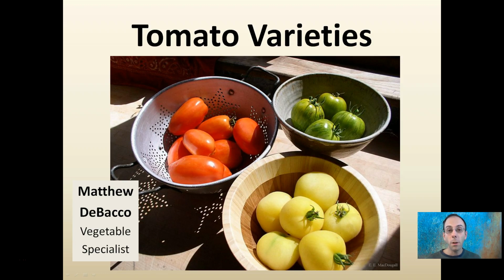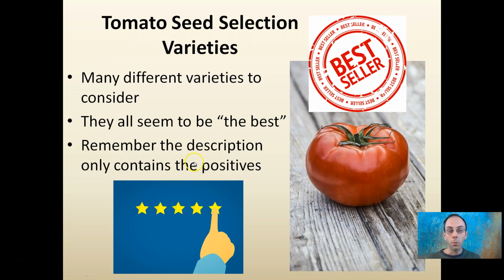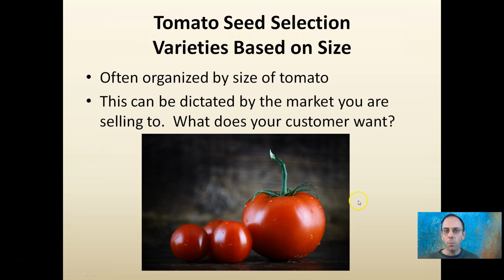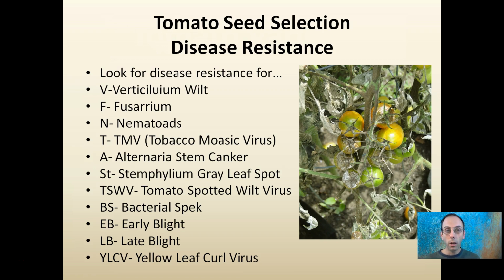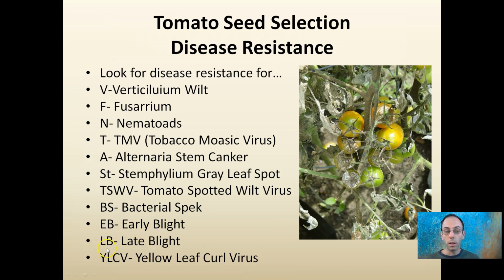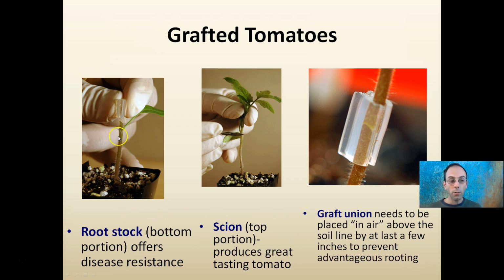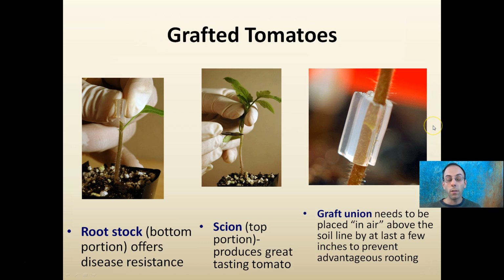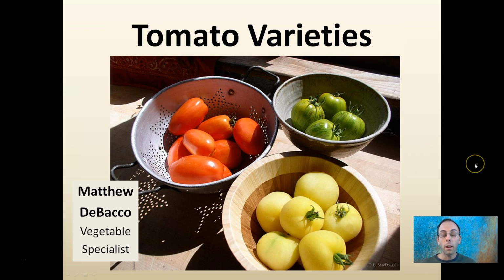Tomato Varieties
Often organized by size of tomato with many different varieties to consider.  While each one seems to “the best”, remember the description only contains the positives.

A question you want to keep in-mind is "What does your customer want?"

Personally, looking for disease resistance can go a long way to helping you keep a crop for the full season.

Grafted tomatoes can show promise despite their increased initial cost.

*Due to the description character limit the full work cited for "Tomato Varieties" can be viewed